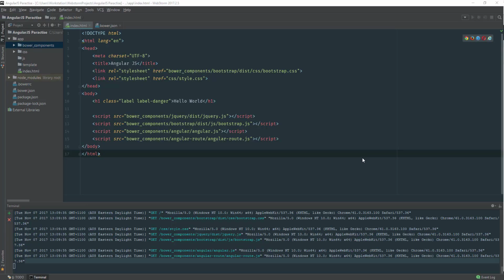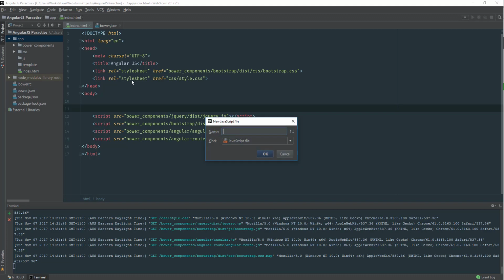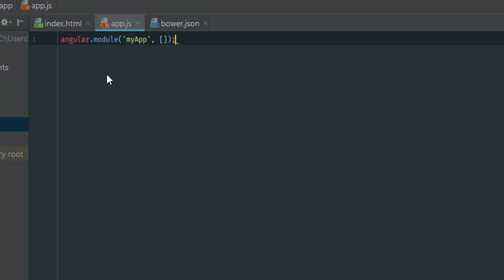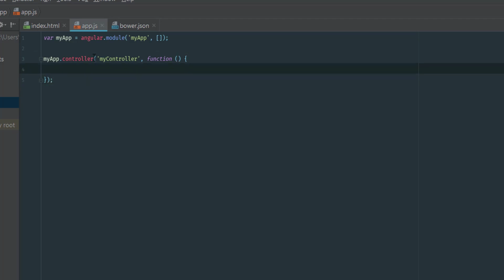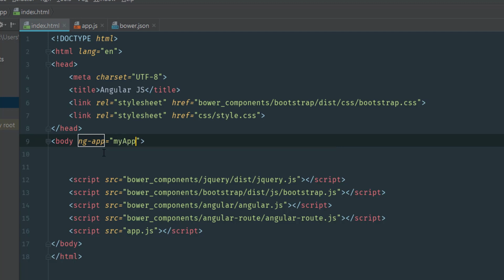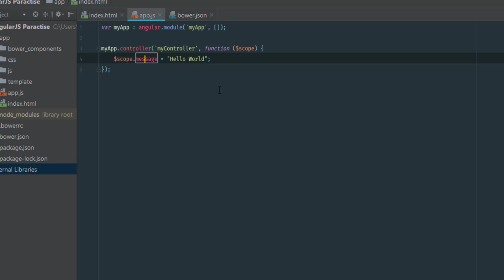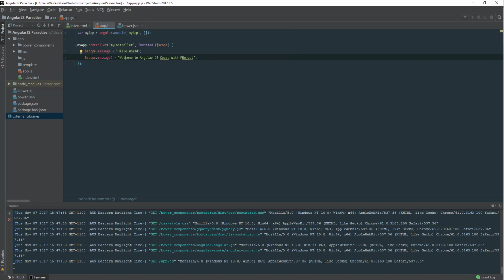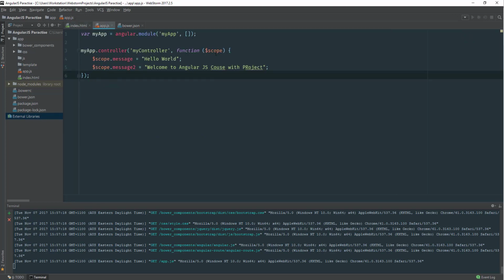Angular JS Tutorial For Beginners #3 Angular JS Controller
Udemy Courses

In this Video Series, we will Learn angular JS. In this Tutorial Series, you will Learn how to make web application Using Angular JS.

We will learn how angular JS Web Development Workflow Using NPM and Gulp. Gulp is a task runner which can build web project for us very Quickly.

Angular JS is amazing javascript framework for building a single page web application.